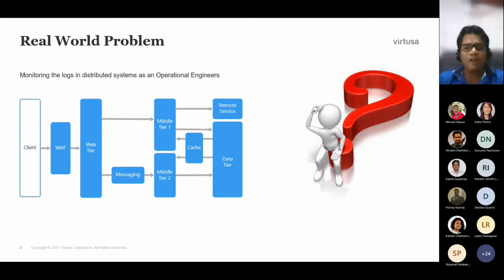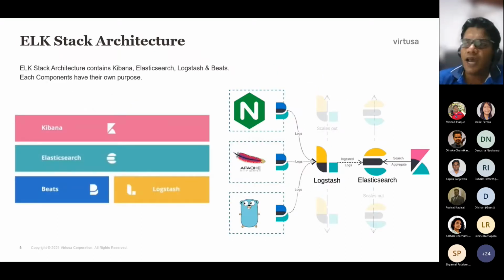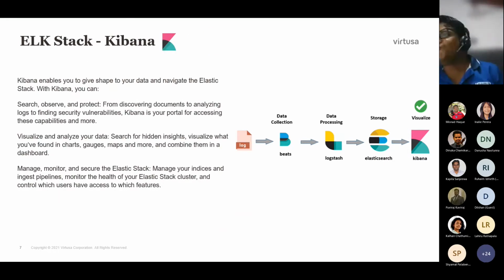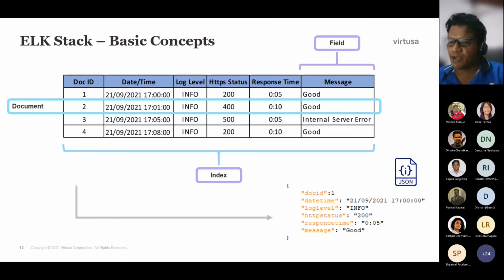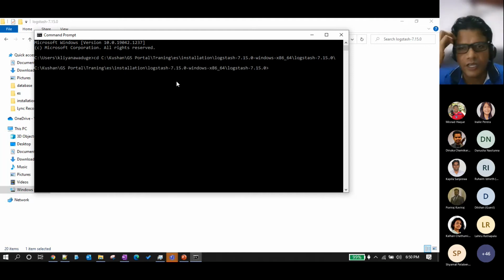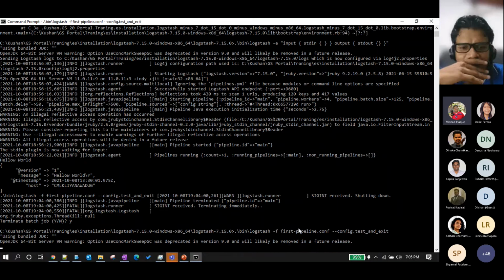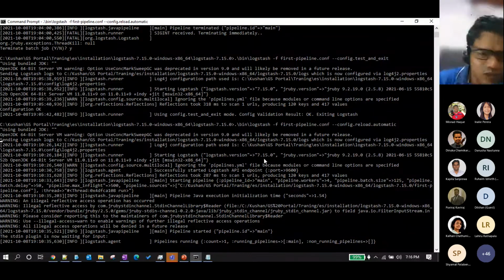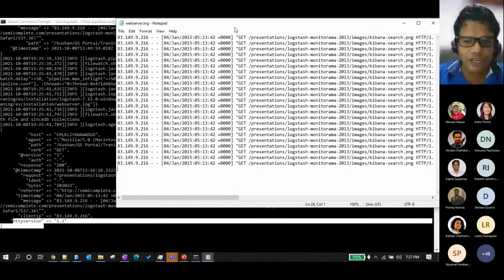Tech Talk 2: Visualizing log files with Elastic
A detailed view of the pain Ops teams face in production while diagnosing issues through log files. Simplify the process through ElasticSearch’s powerful search engine via the ELK stack and learn how to construct indexes.